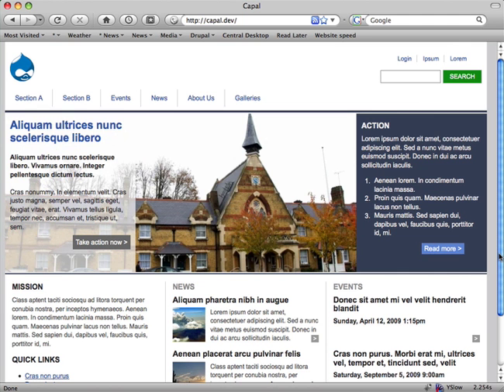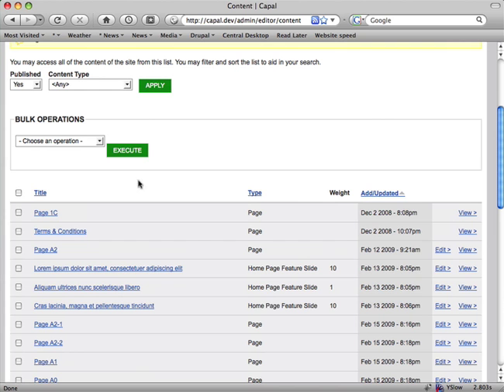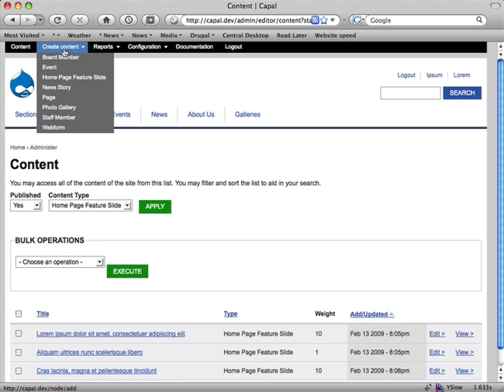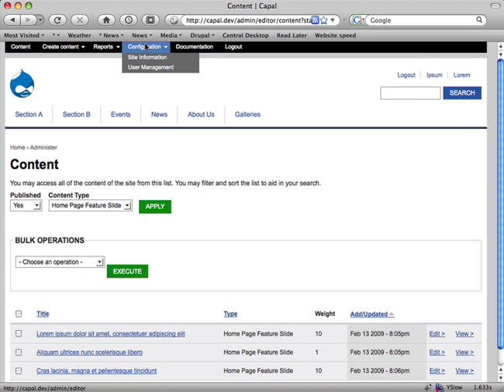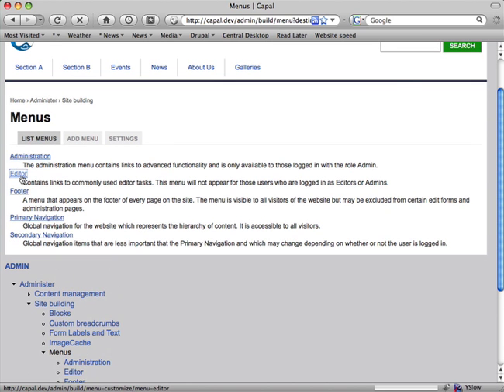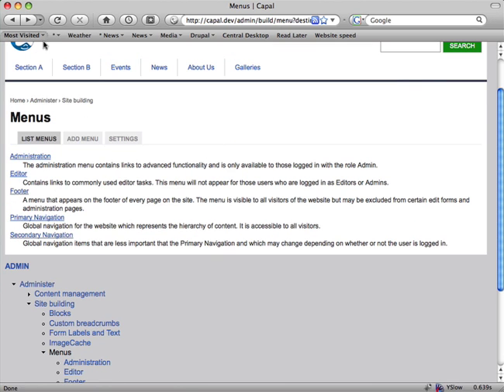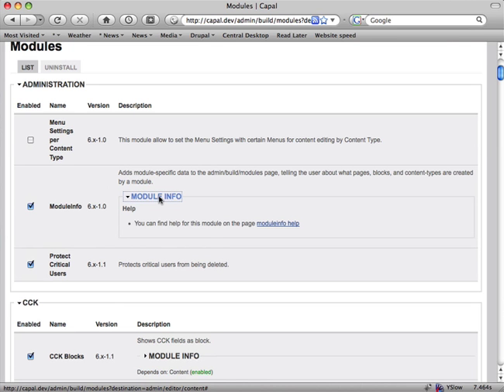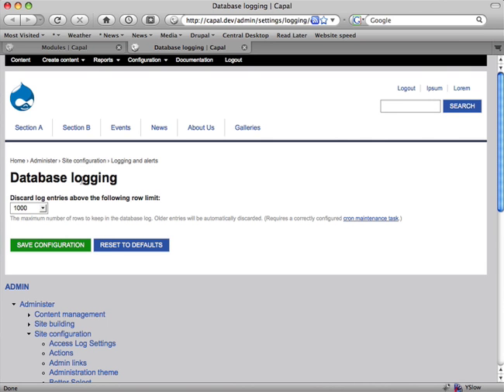Disambiguity Demo of Capellic Drupal Editor UX